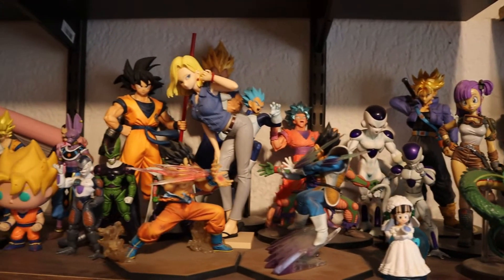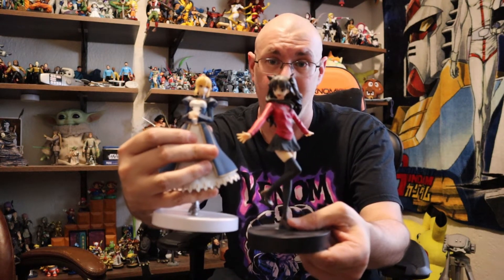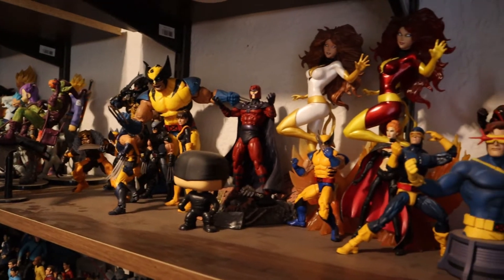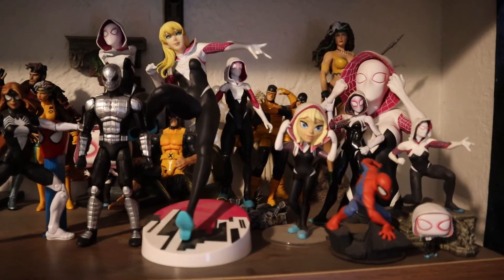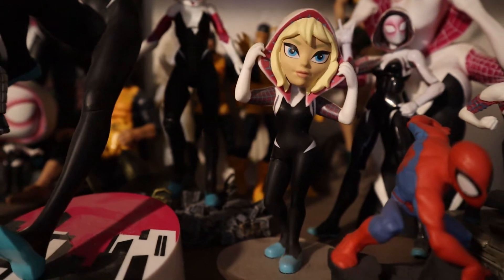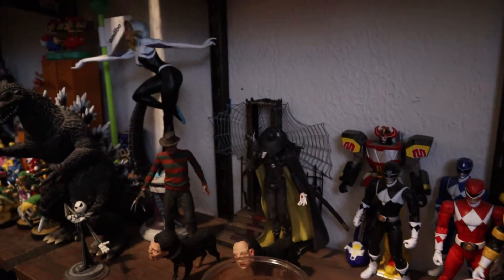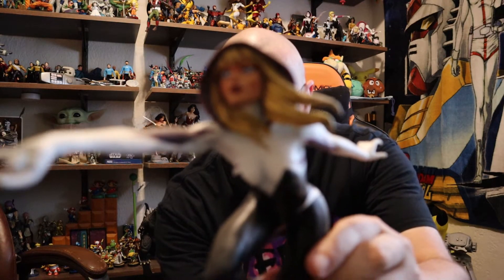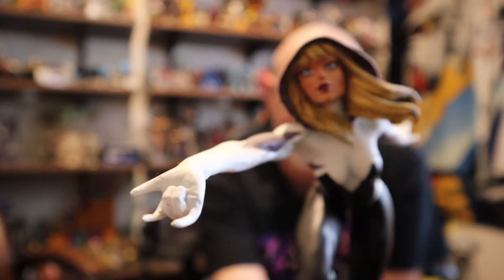Some Items Out Ranger Weapons Up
The thing about collecting is that you always have to attend to the collection. Some items are not meant to stay forever. Just like you change everyday so does the interest that made you collect in the first place. So some items out and Ranger weapons going up. Let's talk the ever present issue of all collections. Space.